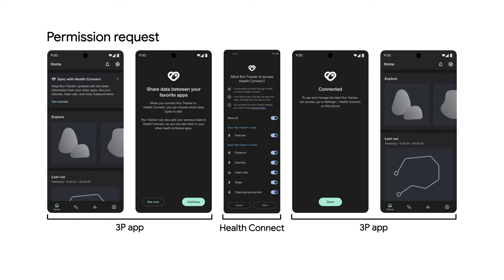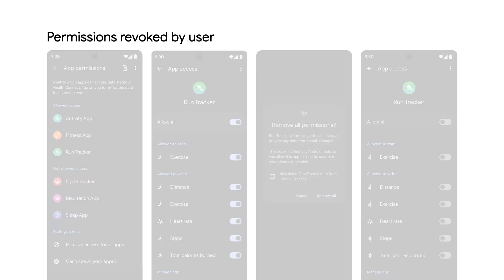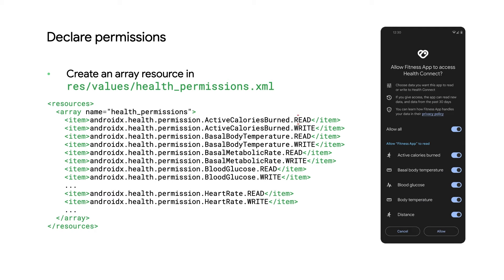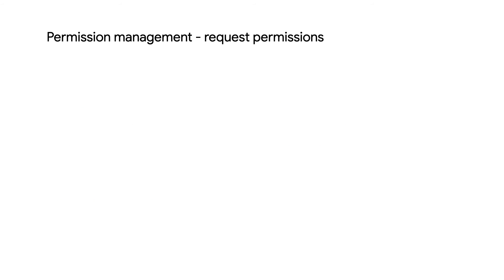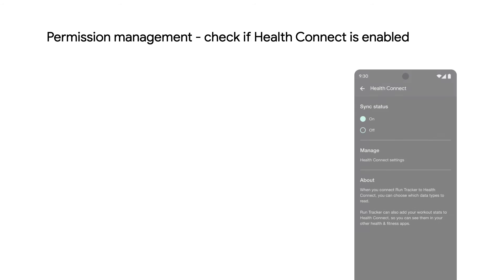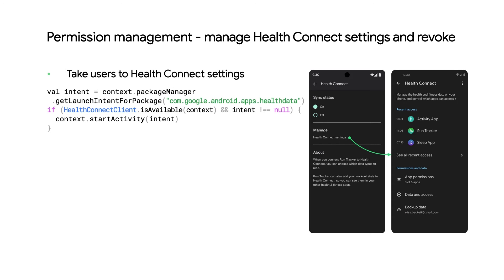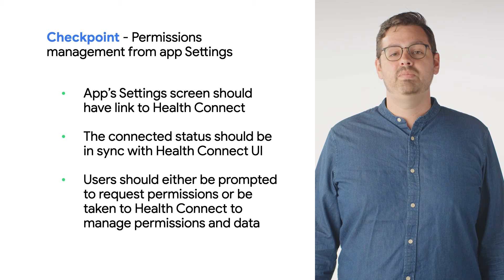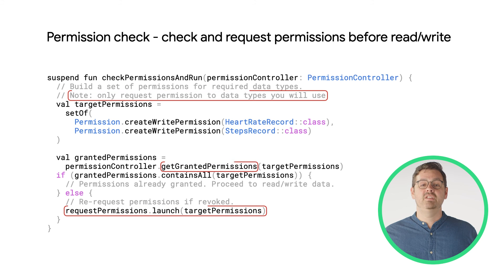Managing permissions in Health Connect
In this video, John discusses how you can manage permissions in Health Connect with examples provided.